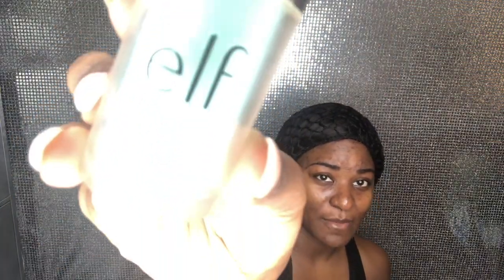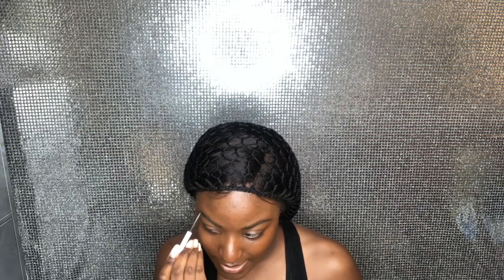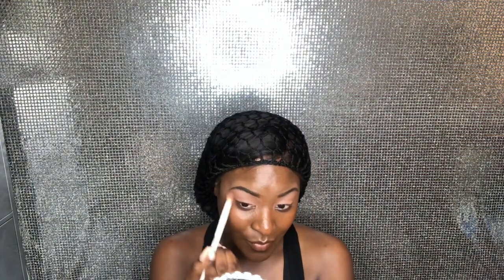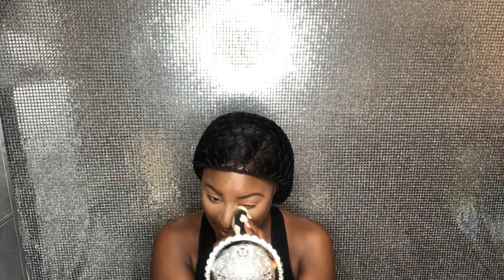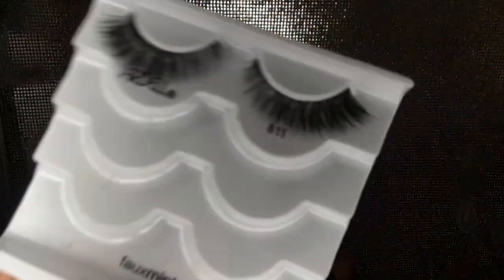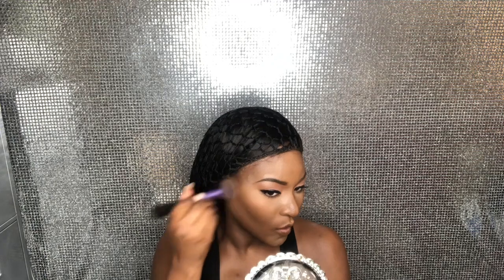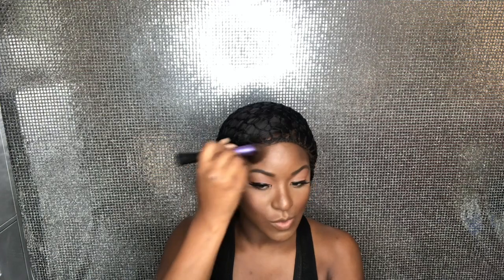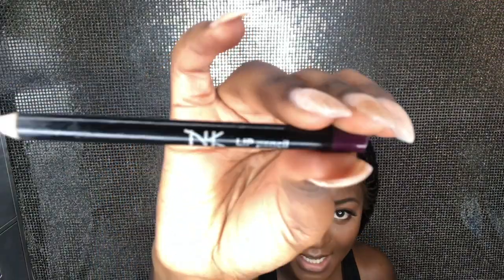How to do a full Face (Step by Step)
Hey Beautiful Gems! This video was requested. These are the steps I usually take to achieve a full face. I made it Step by Step so that you could follow along while attempting to do your own makeup. The products will change depending on how I feel or the look I'm trying to go for but overall these are the steps. Say hi & let me know where you're from.

XOXO Meka